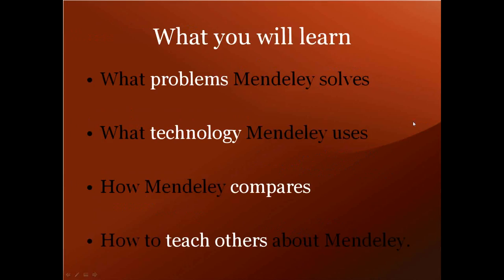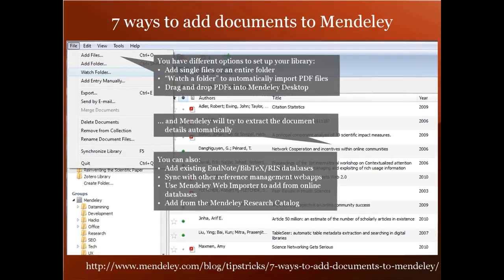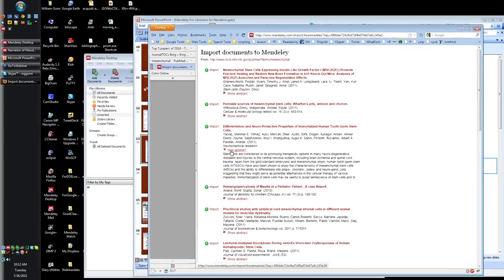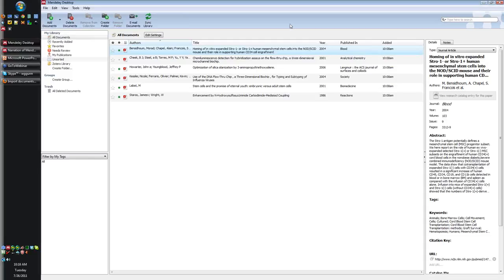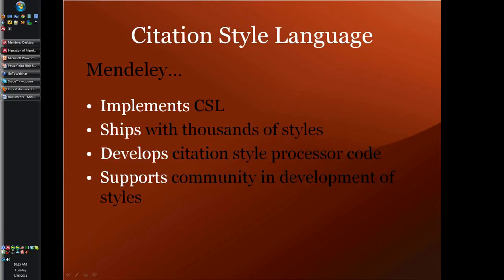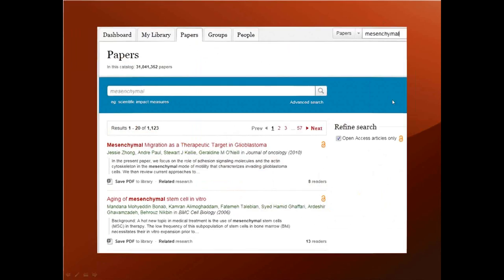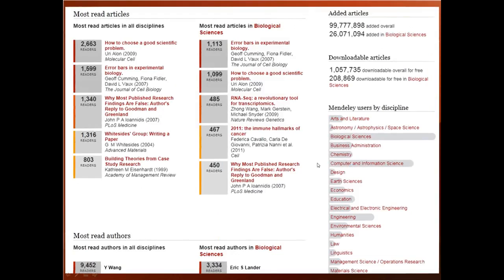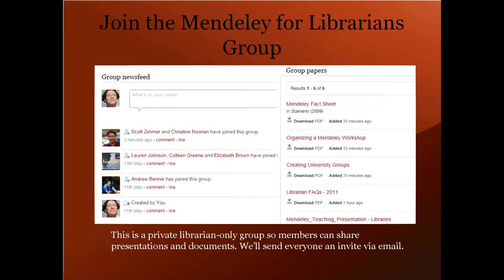Webinar - Mendeley for Librarians (2011-07-26)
This is a recording of the Mendeley for Librarians instructional session I gave on July 26th. We'll be doing another session in August. for details.